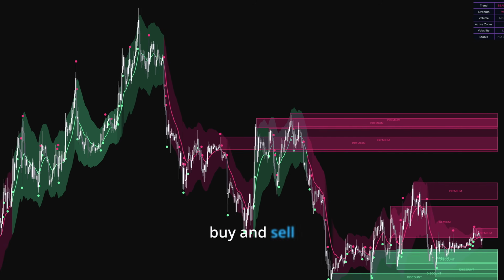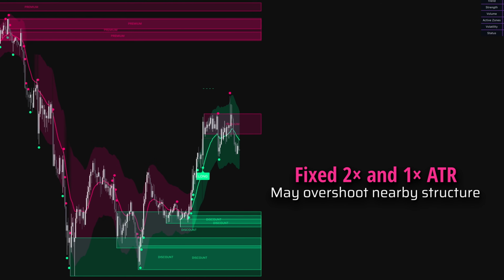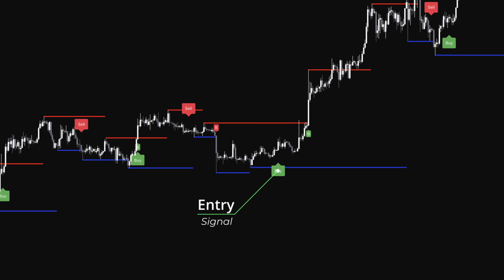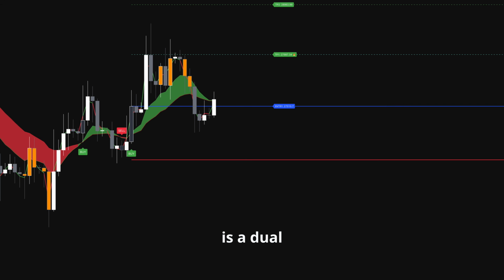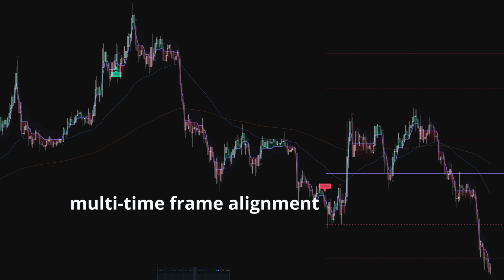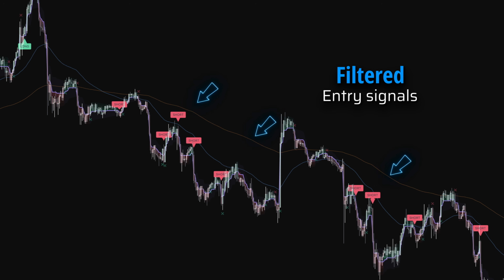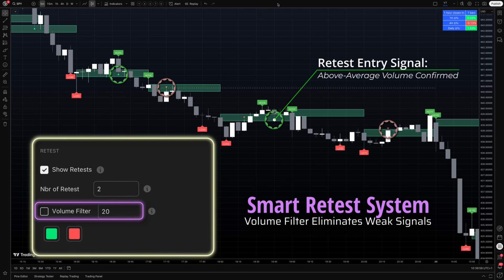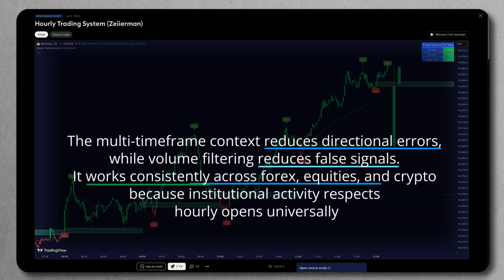5 Buy Sell Signal Indicators Compared | Which Wins?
5 TradingView buy/sell signal systems compared and ranked — which one actually wins?
🚀 GET ACCESS TO PRO SUITE (QR Pro + Quantum STS Session Tools)

📚 TUTORIALS
We put 5 TradingView buy and sell signal systems through our scoring system and compared them to see which one comes out on top. Each one is broken down by what it actually does, where the logic holds up, and whether it earns a place on your charts. These are our opinions — you decide if they're worth it. Indicators reviewed:
— Viprasol Elite Flow Pro
— Support & Resistance + EMA Crossovers
— Sniper Entry/Exit
— FLOOP Pro
— Hourly Trading System
⏰ TIMESTAMPS:
00:00 Intro
00:10 #5
02:10 #4
04:02 #3
06:25 #4
08:48 #5